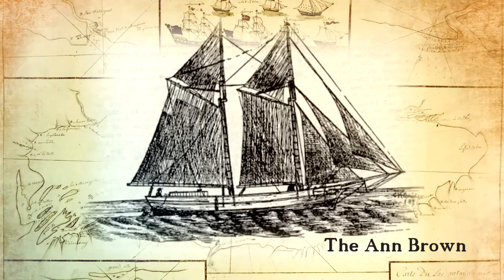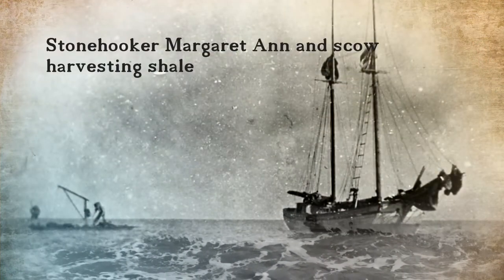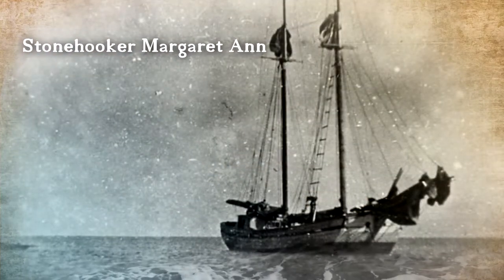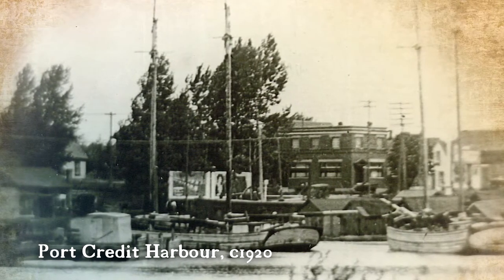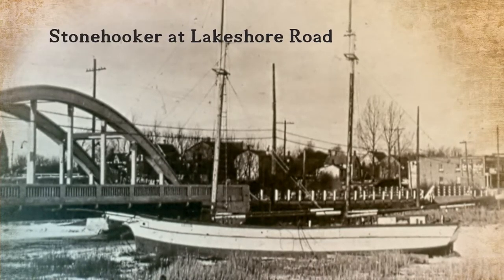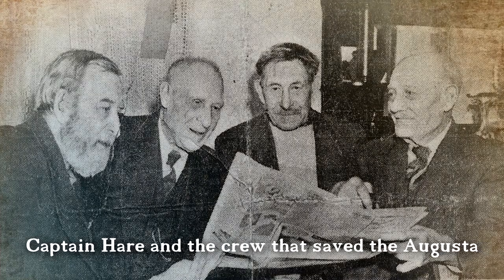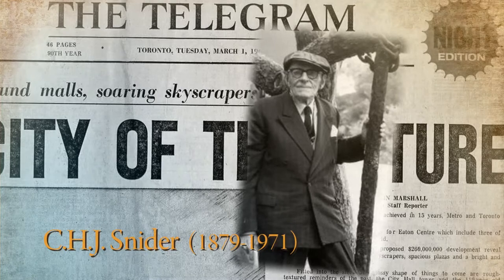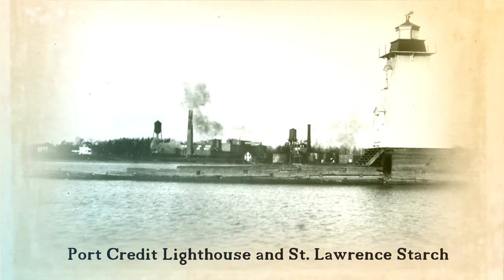The Stonehookers of Port Credit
Heritage Mississauga is pleased to share our most recent video production "The Stonehookers of Port Credit".

It has been said that Toronto was built on Dundas Shale. A careful look at the foundations of buildings erected in Toronto (and in Port Credit) prior to 1910 often reveals stone foundations. In an age before the ready availability of concrete, a constant supply of building stone was essential.

Beginning in the 1840s and lasting until just after the First World War, the Lake Ontario waterfront between the Credit River and Burlington Bay was busy with those engaged in mining the shallow waters for shale and loading the stone onto small sail-driven vessels known as stonehookers.

"The Stonehookers of Port Credit" tells the tales of the hard working stonehookers and the iconic vessels they sailed as told by Ross Noel, Richard Collins, Justine Lyn, Matthew Wilkinson , and an audio recording of the late Lorne Joyce.

Funding provided by Heritage Mississauga and the City of Mississauga.

Produced by: Heritage Mississauga
Executive Producer by: Jayme Gaspar
Written by: Matthew Wilkinson
Narration:
Richard Collins
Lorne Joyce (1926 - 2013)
Justine Lyn
Ross Noel
Matthew Wilkinson

Videography and Post Production:
Sanborg Production, Gabriella Bank and Sandor Bank

Images:
Bronte Historical Society
Heritage Mississauga
Harold Hare Collection
Mississauga Library System
Mississauga South Historical Society
Museums of Mississauga
Oakville Historical Society
Toronto Public Library